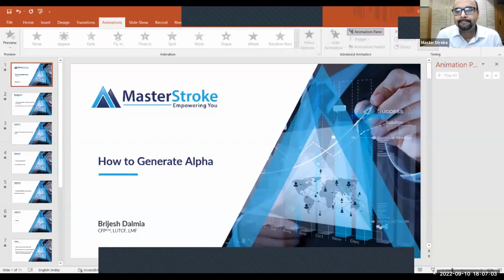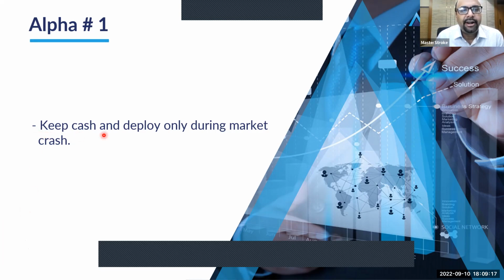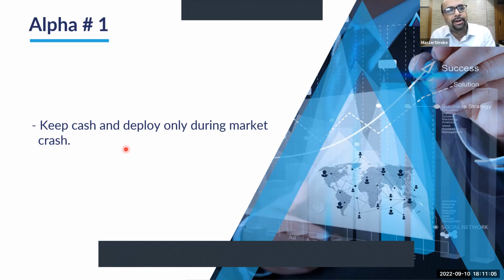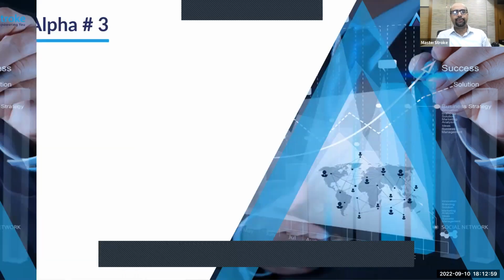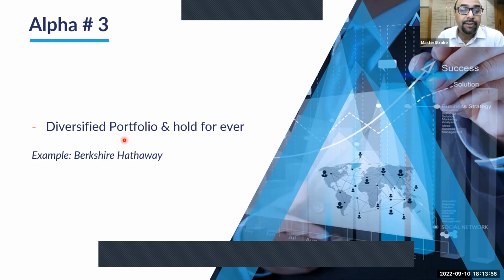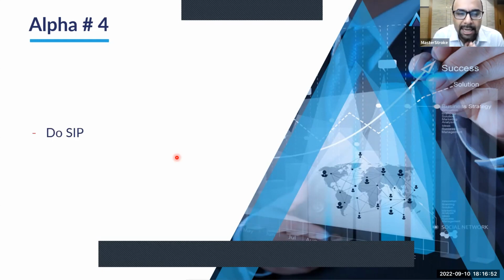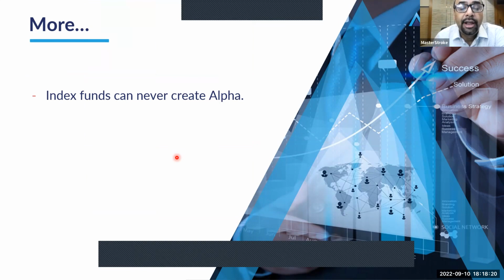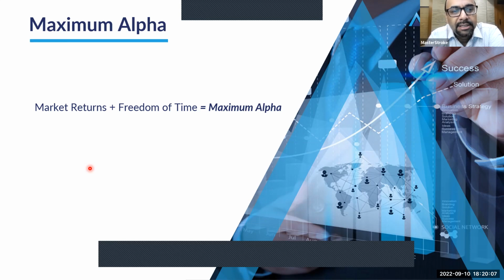How to Generate Alpha?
There are various ways to generate Alpha. In this candid talk, Brijesh shares his learning on how MFDs can generate alpha for their clients.